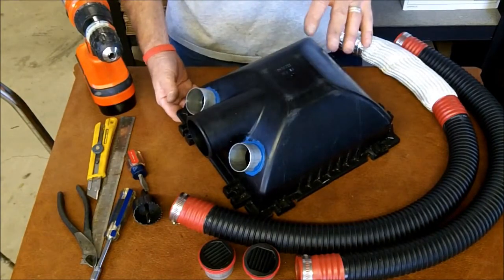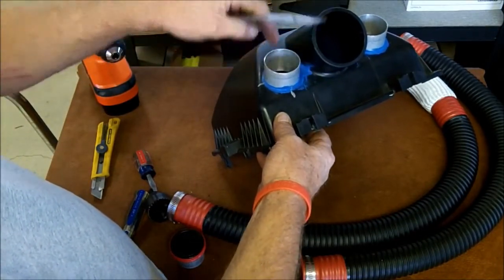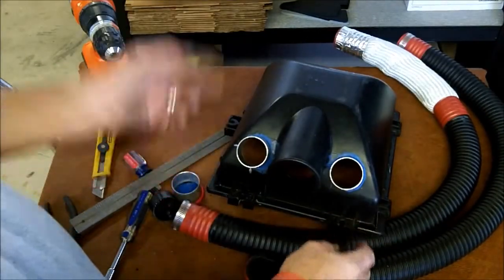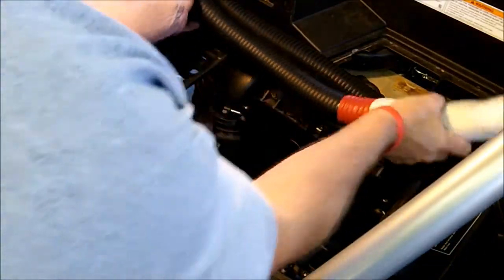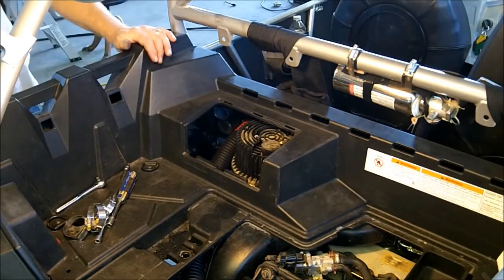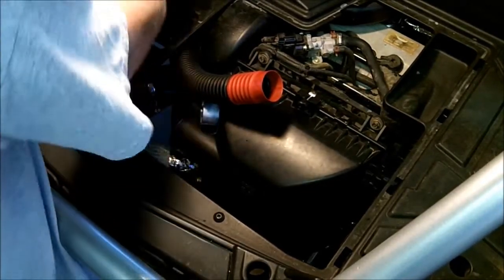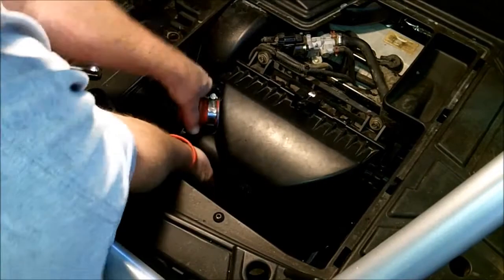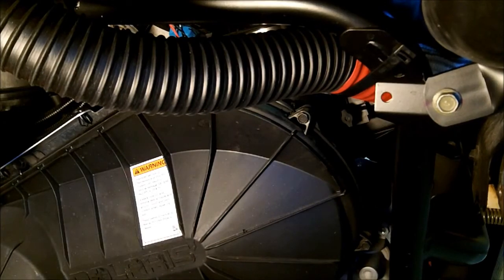Double Down Equalizer Intake Kit (RZR XP900) Rev. B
Desert Molding Concepts, Inc.'s Double Down Intake Kit  for the RZR XP900 equalizes the negative pressure on your stock airbox eliminating the leak of the filter seal. Adds horse power, low end throttle response and increases overall driveability through the whole power curve. Retains all of the stock intake and can be capped off for use with snorkel kits.